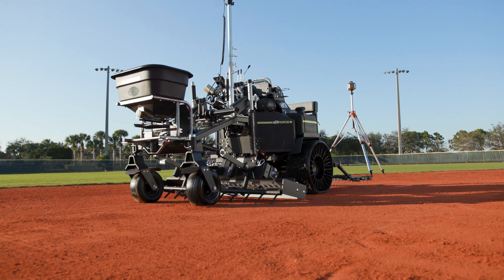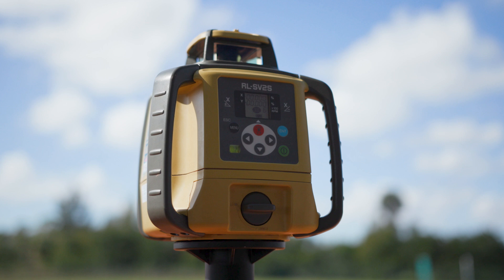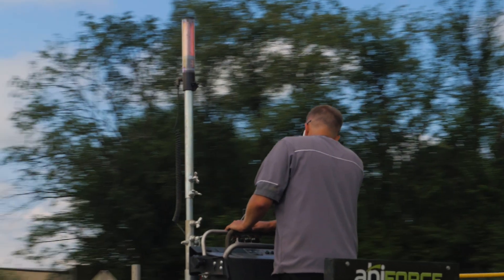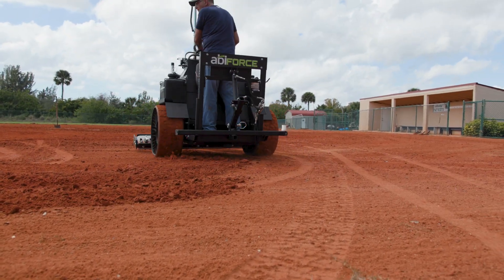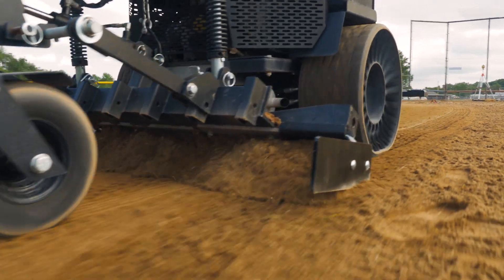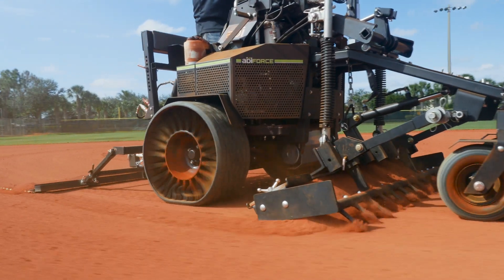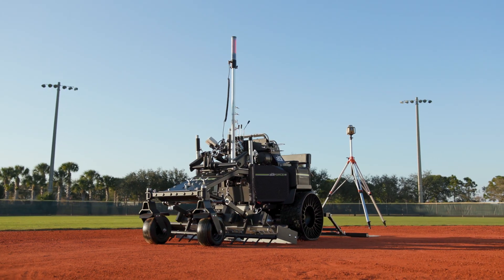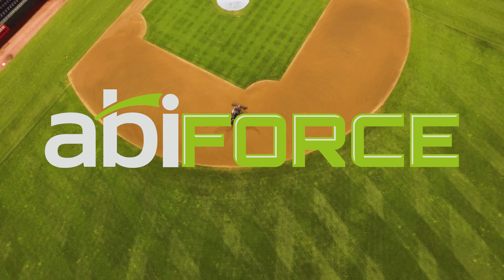Laser Grading / Laser Finish Grader / Zero-turn Laser Finish Grader & Grading / Force Z-23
The World's Most Accurate Agile Laser Finish Grading Machine!
The ABI Force Z-23, with available laser electronic equipment, is the world’s first and only stand-on zero-turn laser finish grading machine, with accuracy plus/minus an eighth of an inch (.125 inch, 3.175mm). This fully automated laser grading system delivers unprecedented affordability and finish-grading accuracy to the sports turf and flatwork industries. The Force Z-23 has a dramatically smaller and lighter footprint than other laser grading machines, enabling laser finish-grading in tight areas and on materials where over-compaction of the soil is unacceptable. Unlike mini motor graders, skid loaders, compact track loaders, and tractors, the Force leaves no tracks or ruts, even at near zero-turn, further enhancing laser grading efficiency and accuracy. Use larger equipment for earthmoving and material hauling, use the ABI Force for the most precise laser finish-grading in the industry.